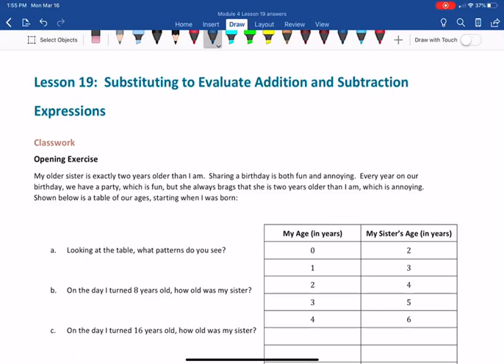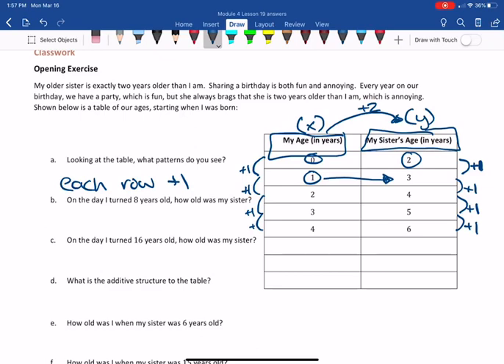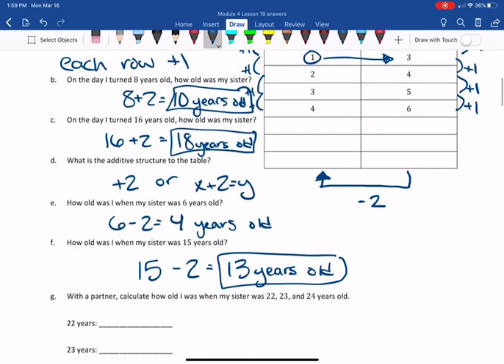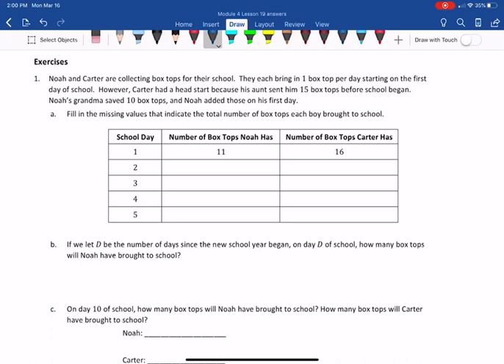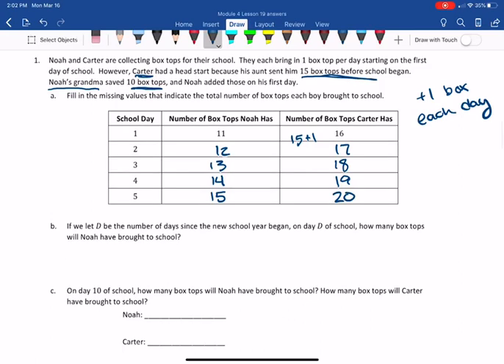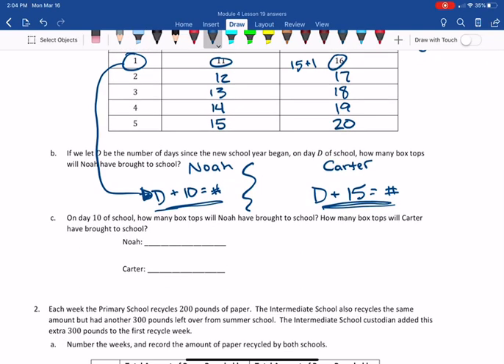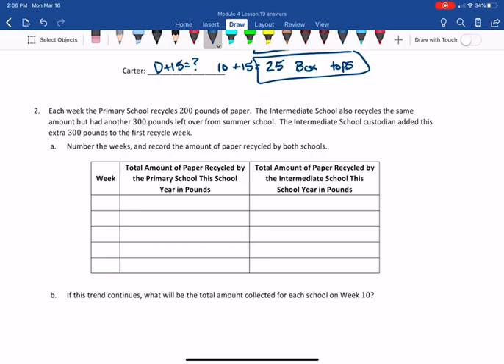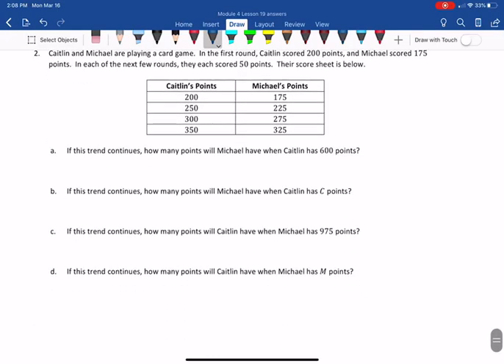Module 4 Lesson 19